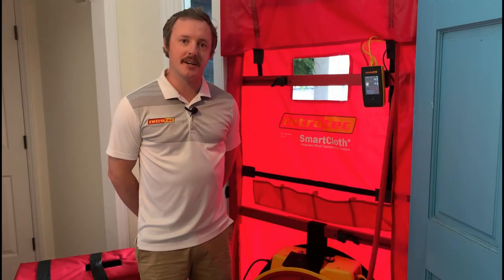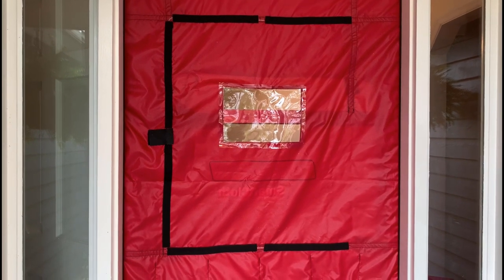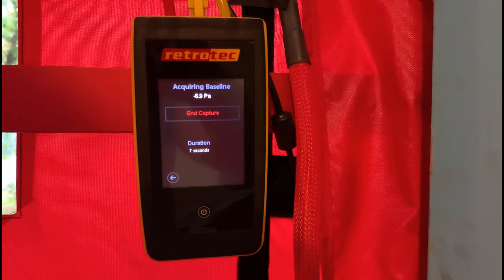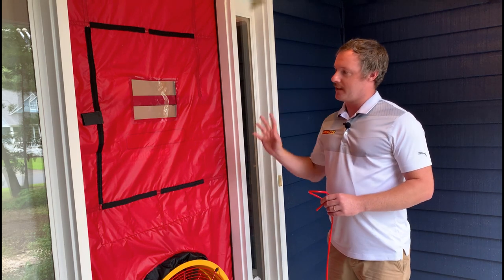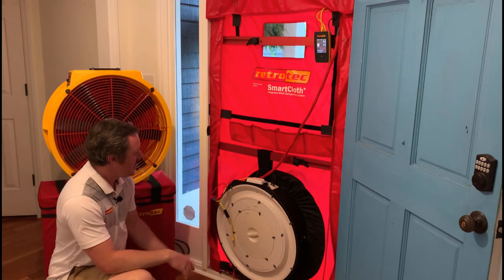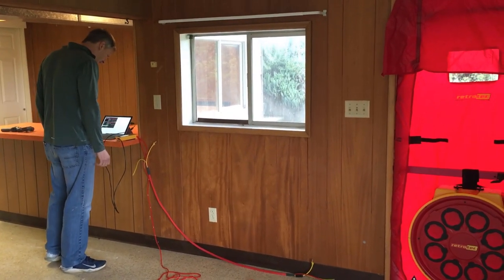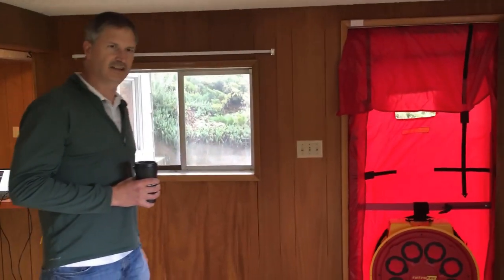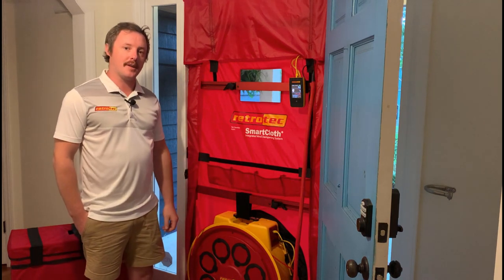Introducing SmartCloth: Integrated Wind Dampening For Blower Doors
Meet the SmartCloth. This is the first product ever released by a blower door manufacturer that helps provide a more accurate and stable reading during windy conditions. It also reduces uses user error and removes the need to toss an outdoor reference tube outside. No more crawl of shame! Just another example of how Retrotec continues to lead the way in building diagnostic tool innovation.